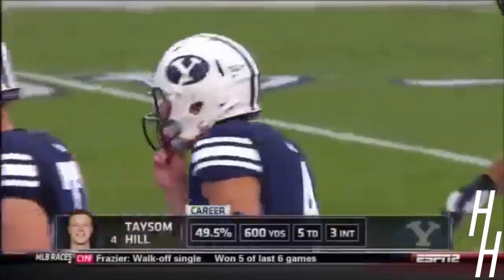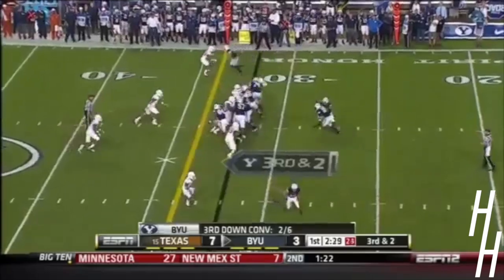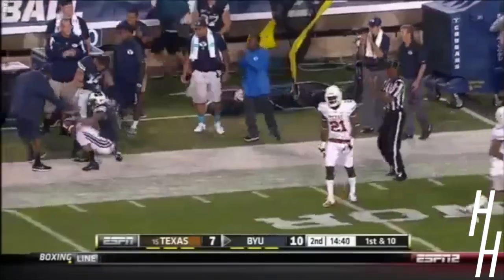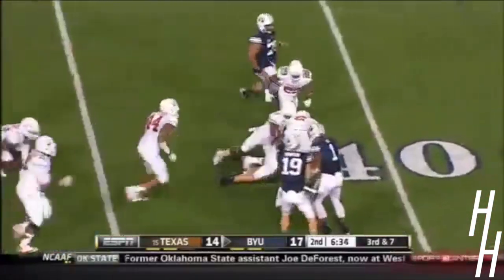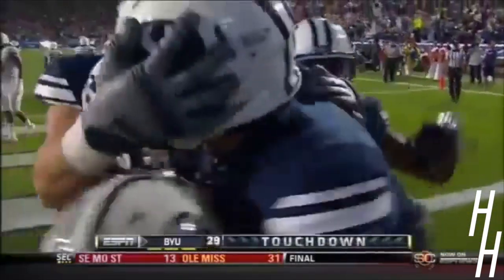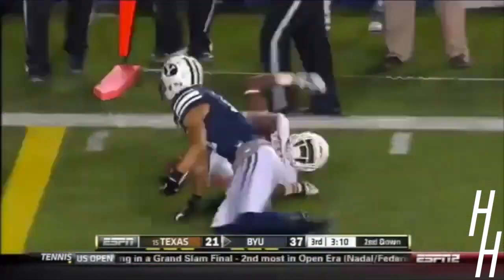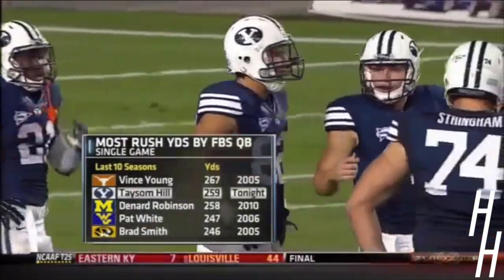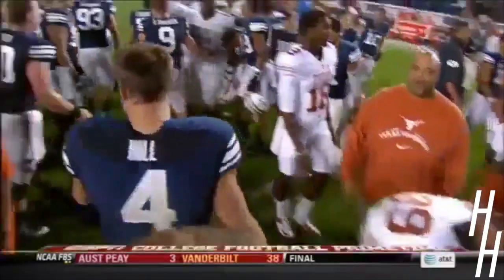Taysom Hill Runs ALL OVER Texas 🏃🏼💨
Here, you will find more videos than any other channel.

Hey! My name is Blake, and I am the creator of Harris Highlights. I am 22 years old and am majoring in Sports Journalism at Arizona State. I got into editing a few years ago, and have been doing it ever since.

Are you a collegiate athlete that would like a highlight video made for you? Just send me a tweet, and I'll see what I can do to make one for you!